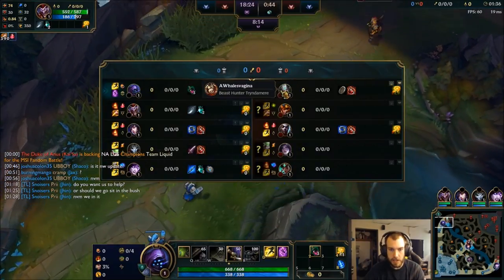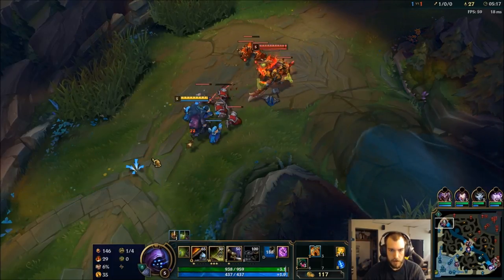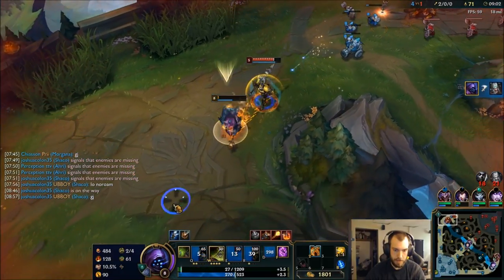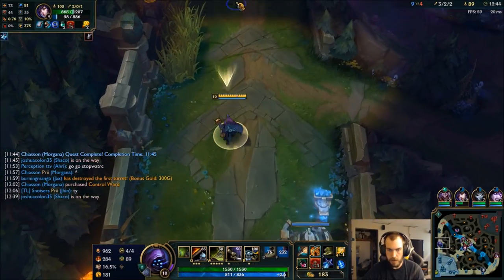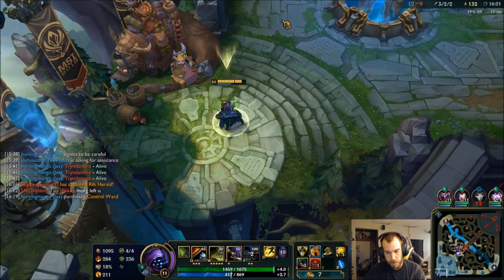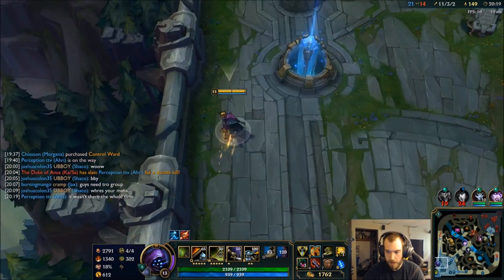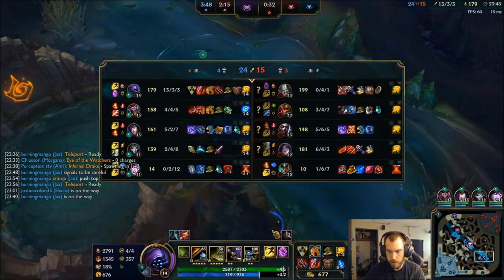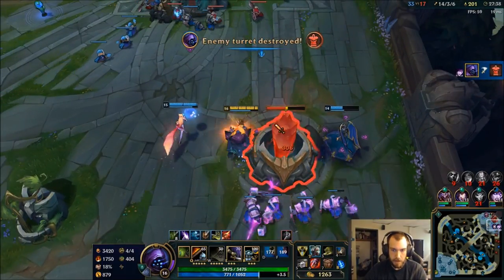THE NUMBER ONE RESIDENT SLEEPER JAX DESTROYS TRYNDAMERE IN LANE!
LEARN HOW TO DESTROY TRYNDAMERE IN LANE AS JAX, THE ULTIMATE OP AUTO ATTACK BASED CHAMPION. SPLIT AGAINST TRYNDAMERE AND HARD CARRY TEAM FIGHTS AS JAX!!

RUNES - CONQUEROR - TRIUMPH - ALACRITY - COUP DE GRACE
CHRYSALIS - BONE PLATTING

BUILD TIAMAT - TRINITY - BRAMBLE - TITANIC - STERAKS - OMEN